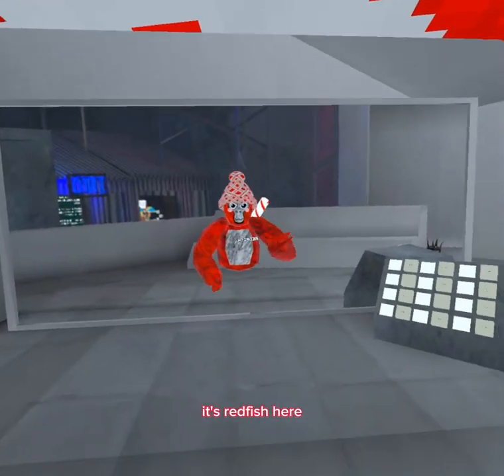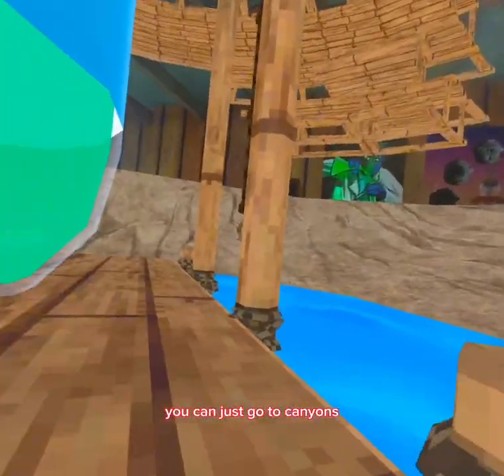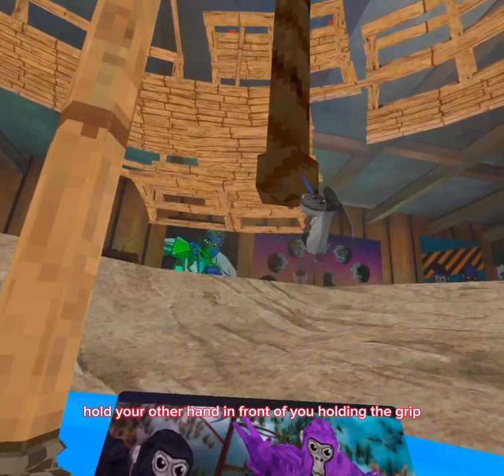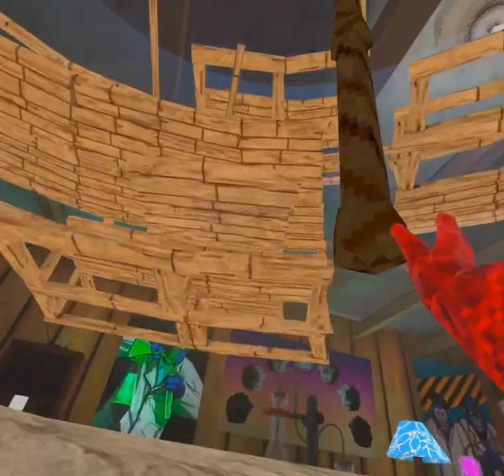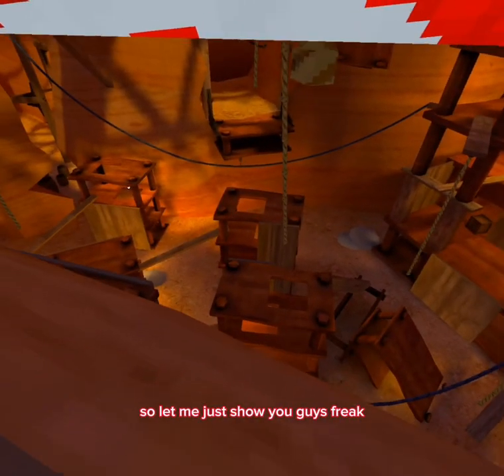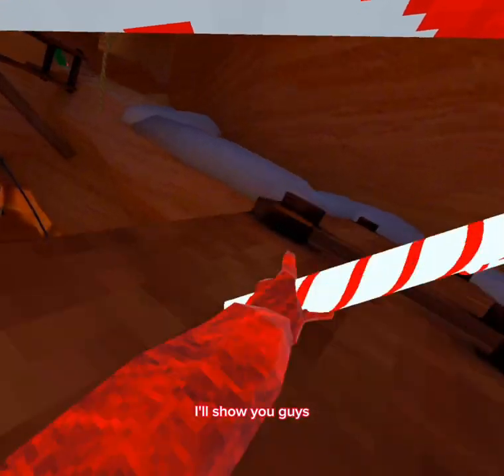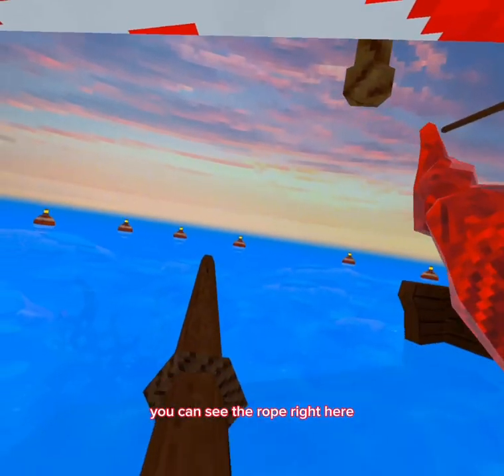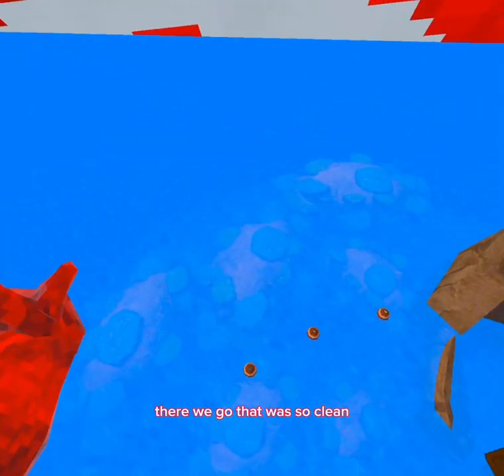How to menu slab in gorilla tag